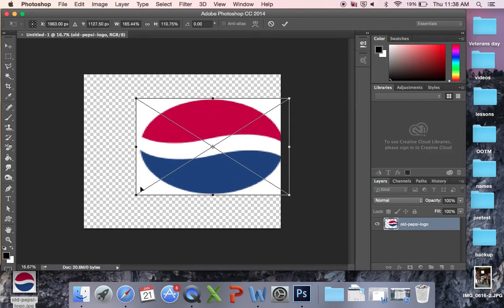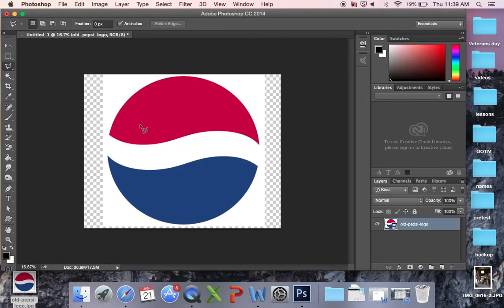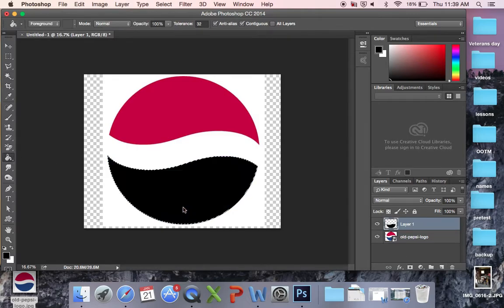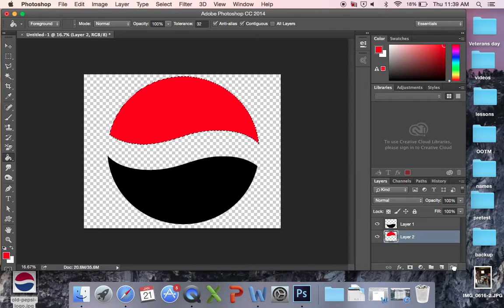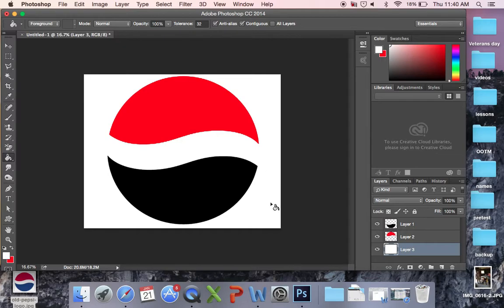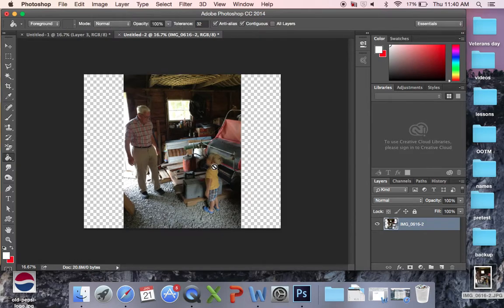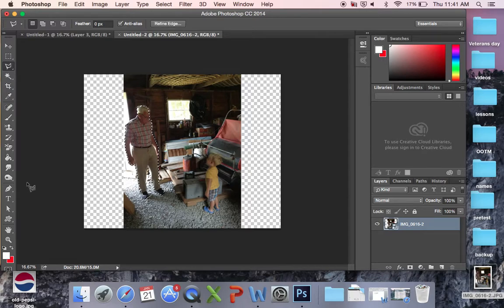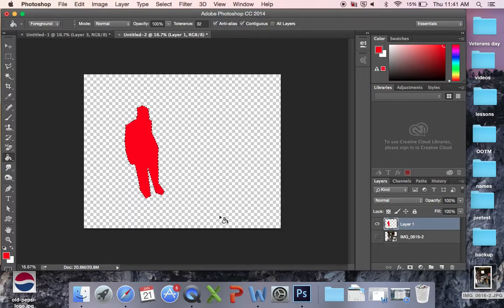Photoshop lesson Three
Beginner photoshop lesson for those who have never used it before. Lesson one and two may be helpful to watch prior to watching this one.